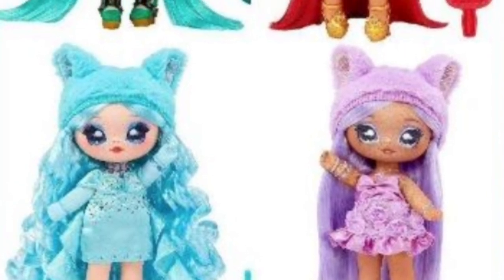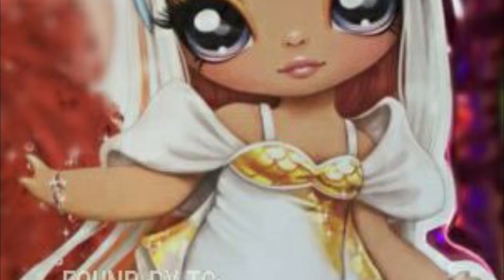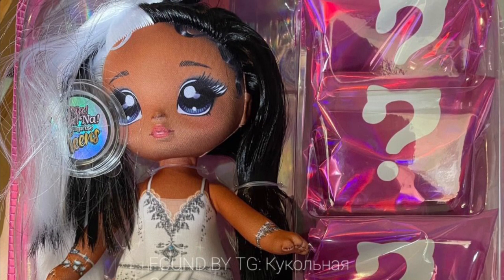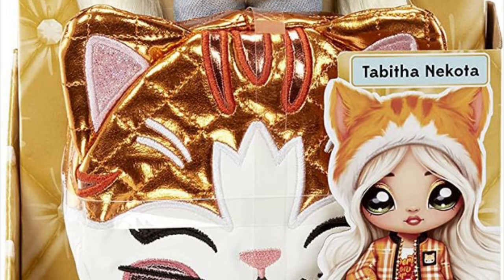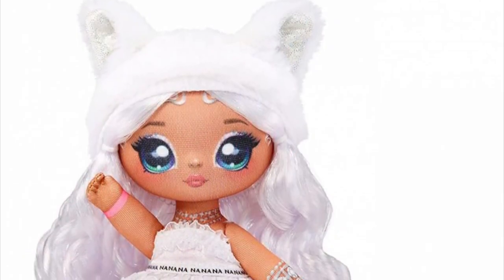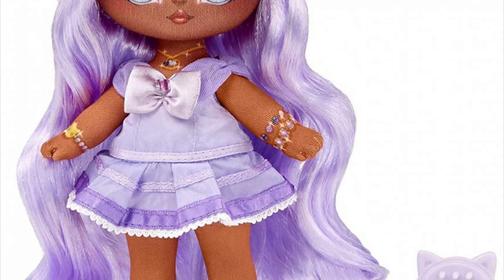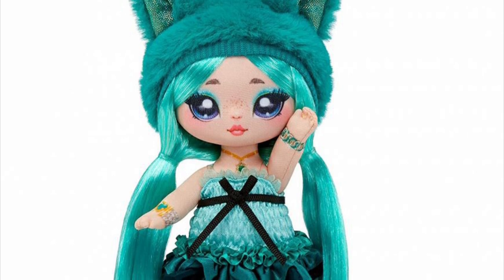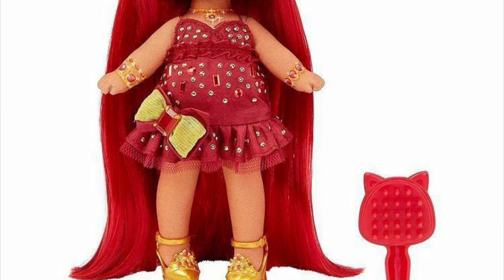🐾🐶NA NA NA SURPRISE🐶🐾|NEWS❗️|TEENS Series 3, Sweetest Gems & More?!? 💎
In this vid we go into the NEW Leaks from Nanana Surprise Teens Series 3, Sweetest gems and more!!
What do u think of them? 😻
who is your favourite?? 💋
Do u like how they look? 👀
Let me know!

Stay peachy!